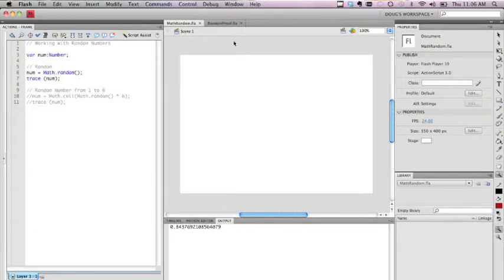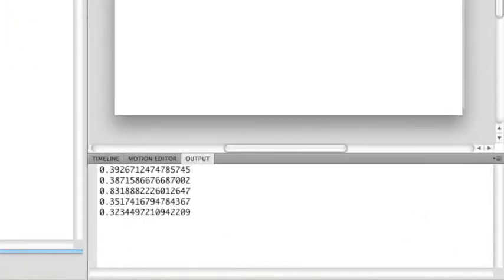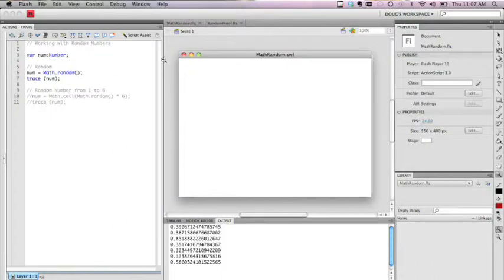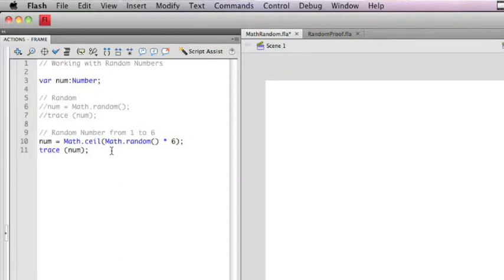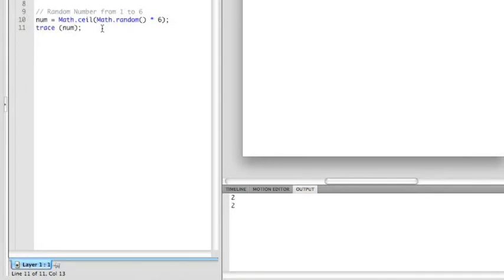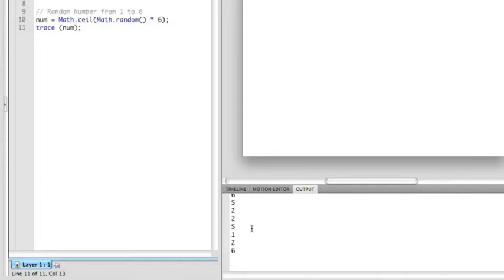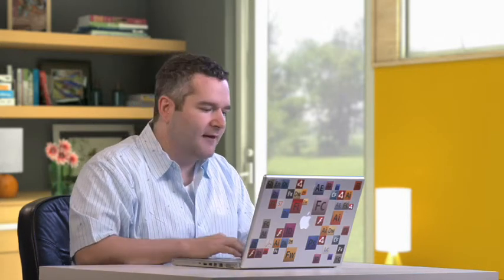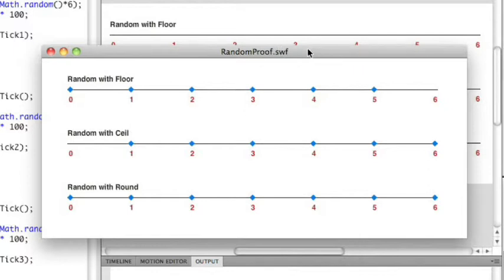ActionScript 1:1 - Generate Random Numbers with Math Functions (ep 26)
Learn how to incorporate random chance into your Flash projects as Doug Winnie generates random numbers using the Math class in ActionScript 3.0.